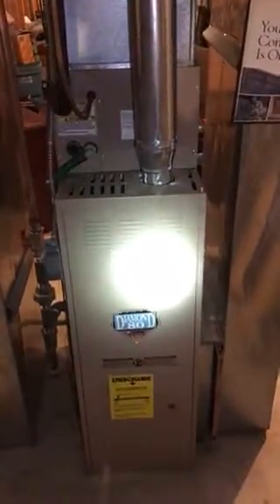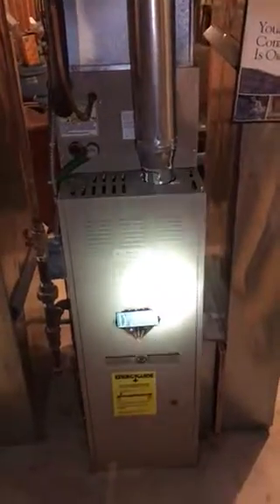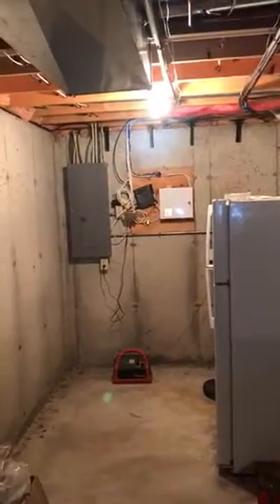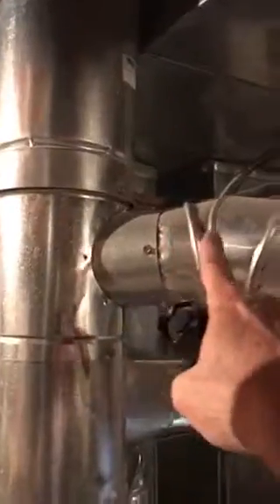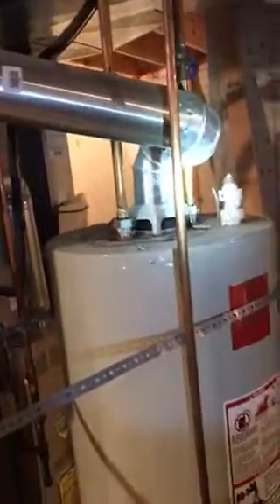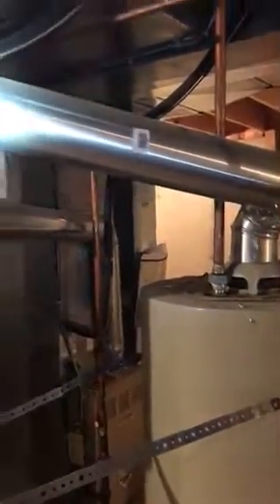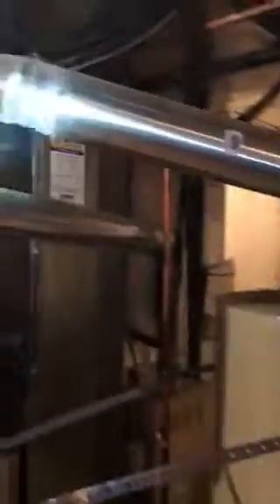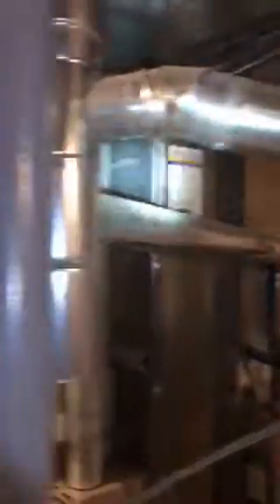RH Greenaway 4-2 AC